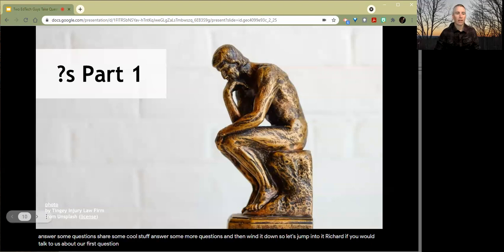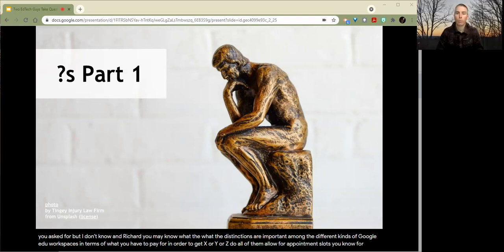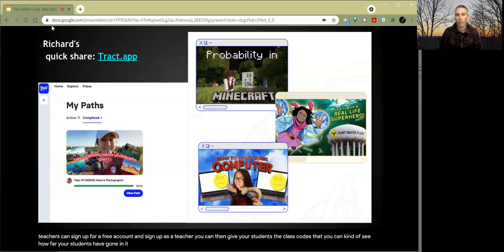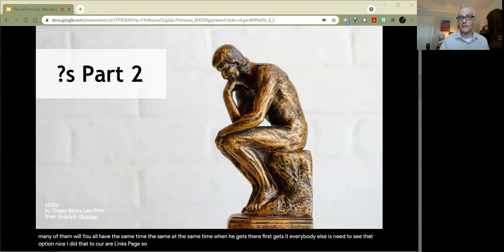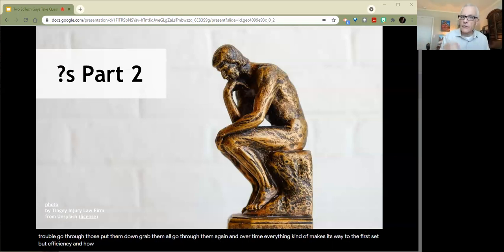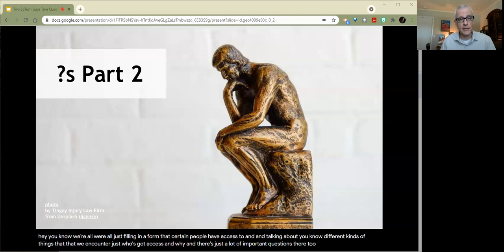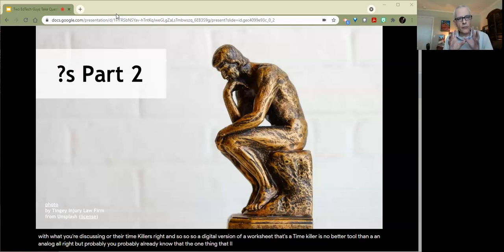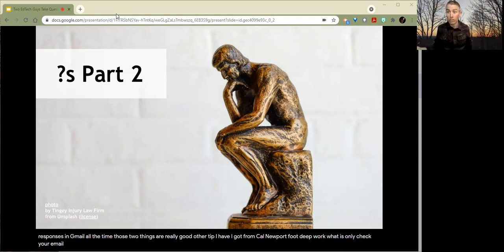Two EdTech Guys Take Questions (Season 2, Episode 2)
Richard and Rushton focus on how to use technology to inspire students and ourselves as educators. For the slides, links, and previous recordings, take a look here:

Lots of questions, and these cool shares:
* Tract.app (Richard)